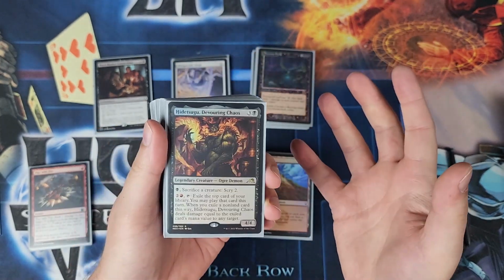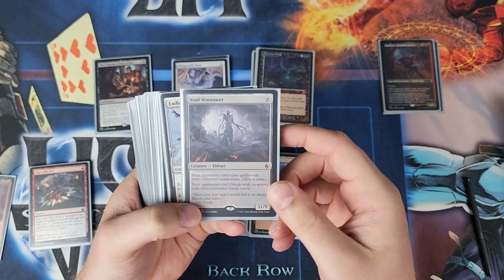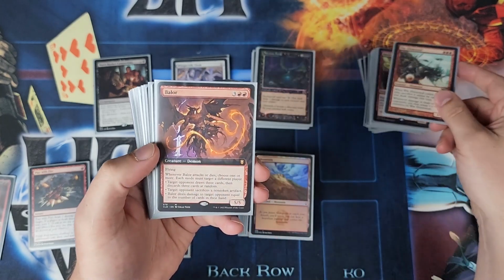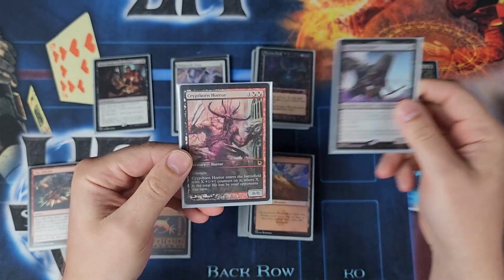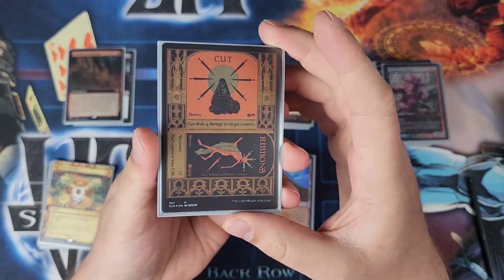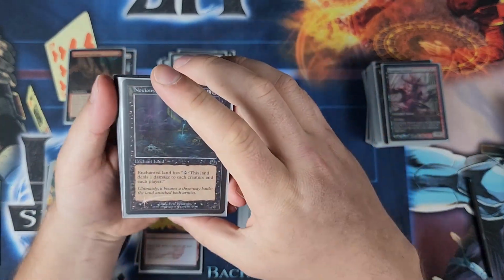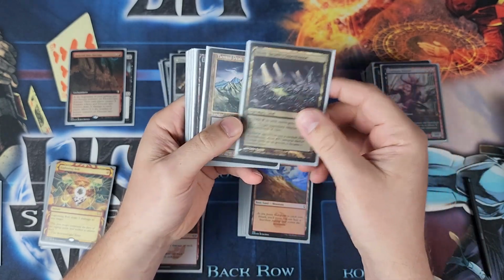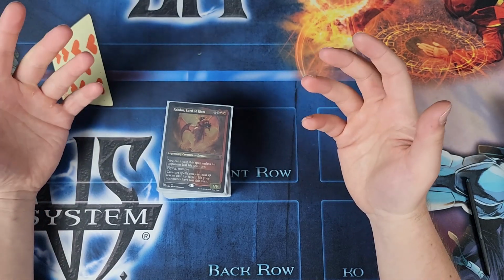$477 Rakdos, Lord of Riots | Free Eldrazi EDH Deck